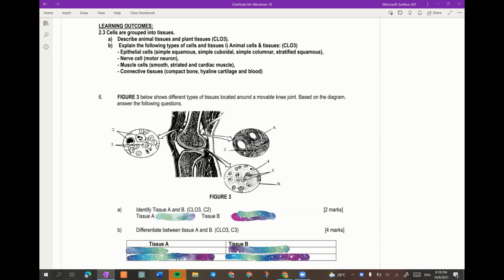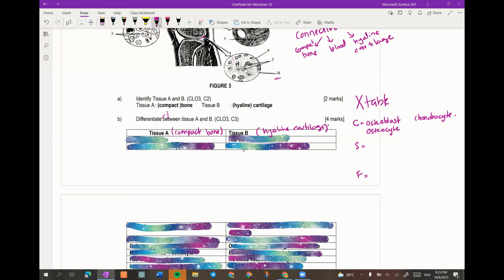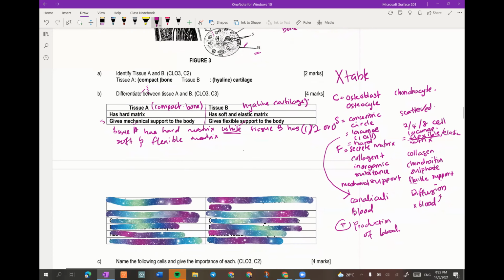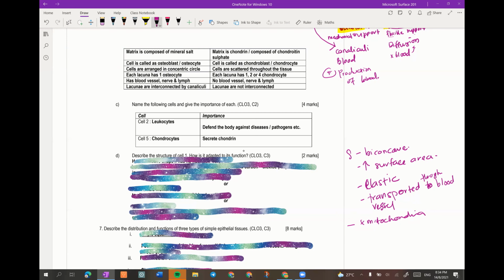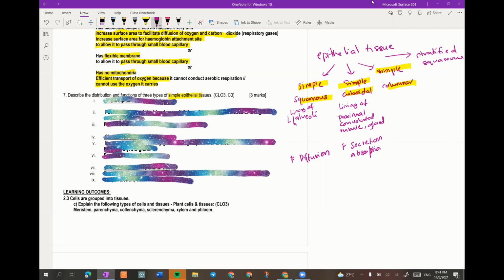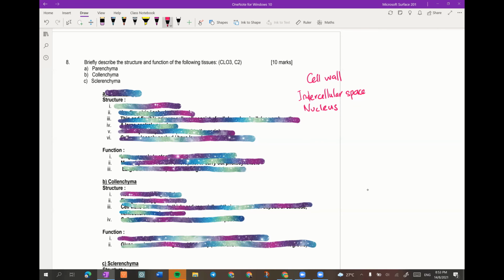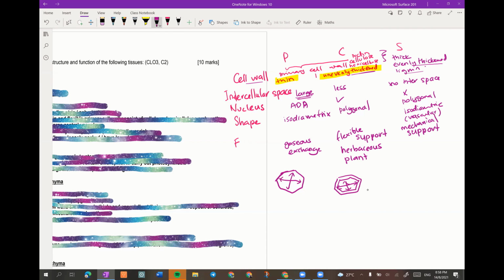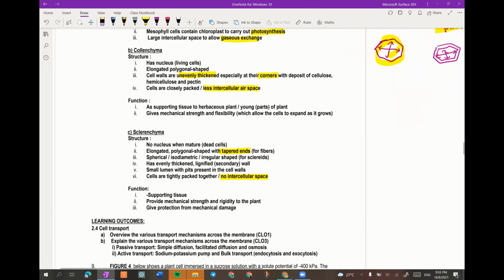SB015 CHAPTER 2 CELL STRUCTURE AND FUNCTION part 2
Animal Tissue
Plant Tissue